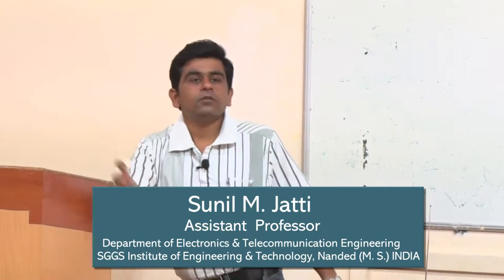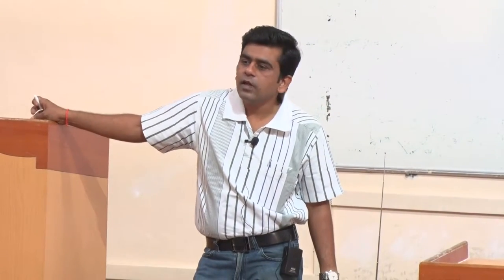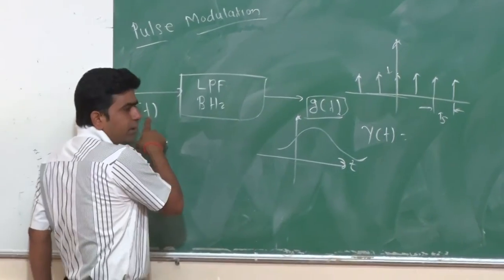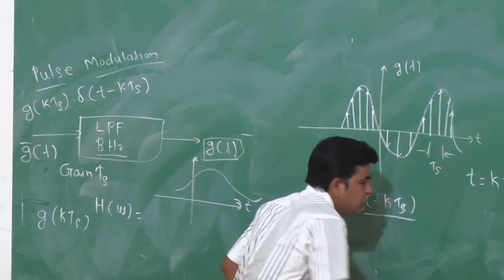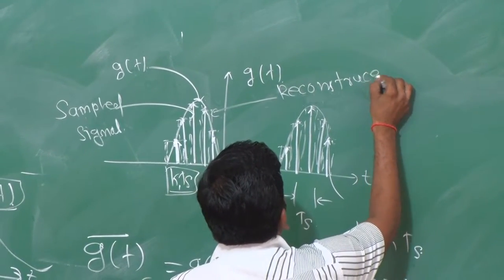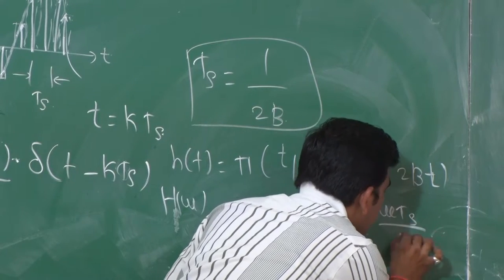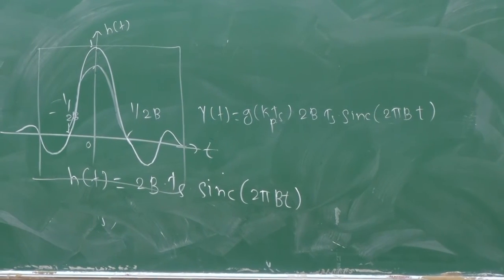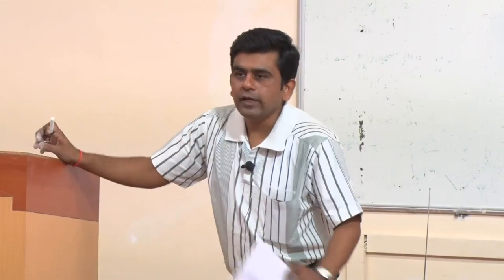communication system lect 14